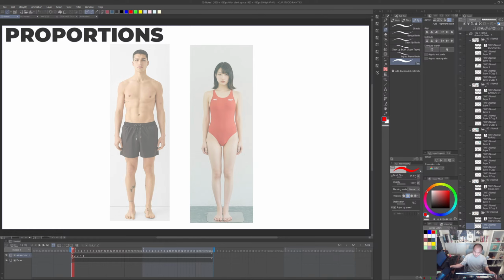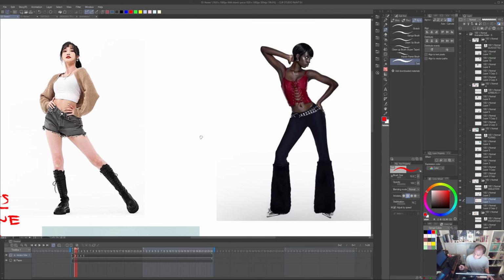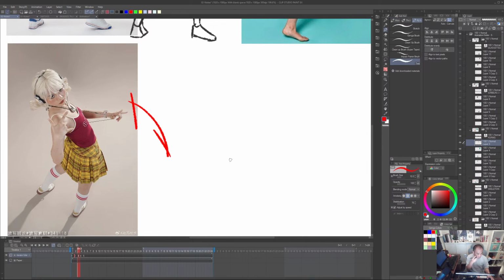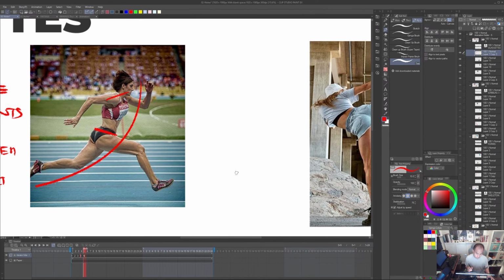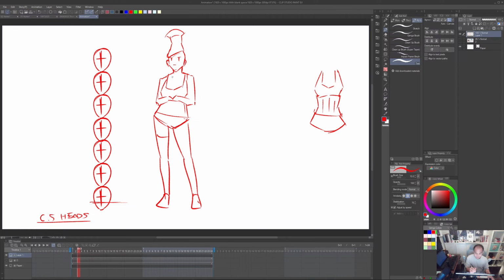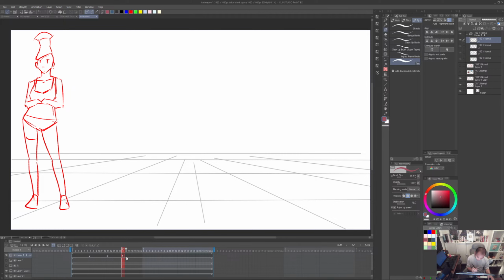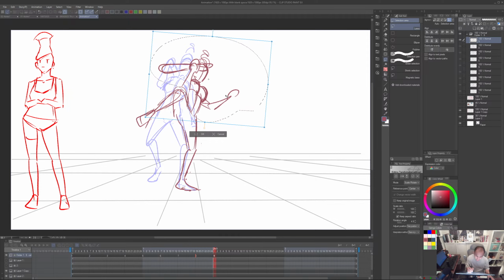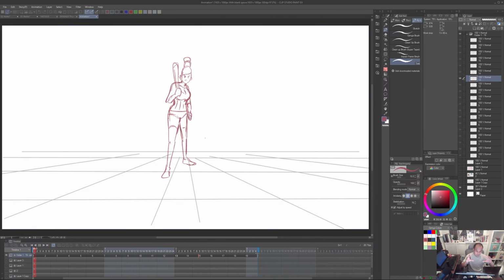How To Draw and Animate Characters without Learning Anatomy